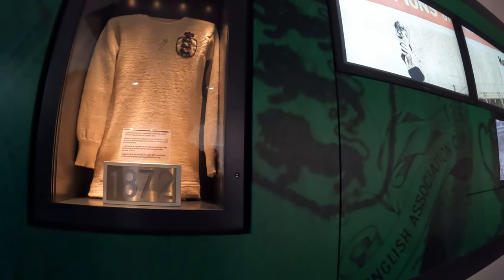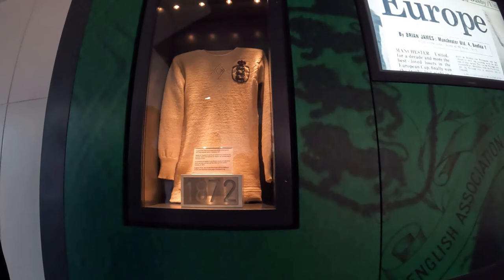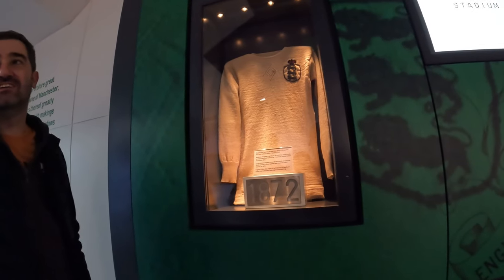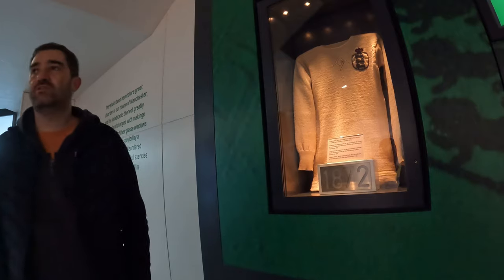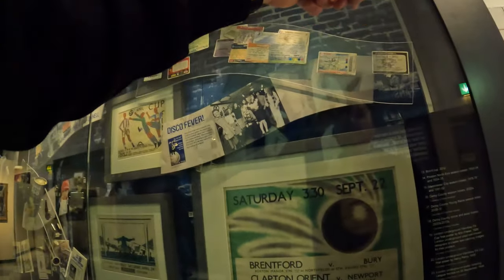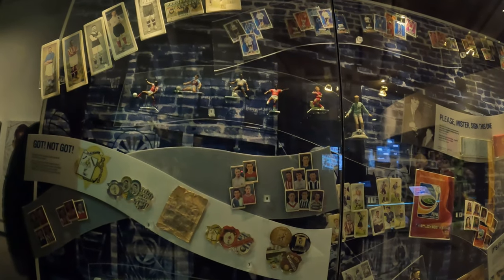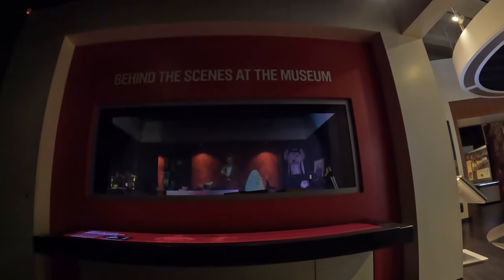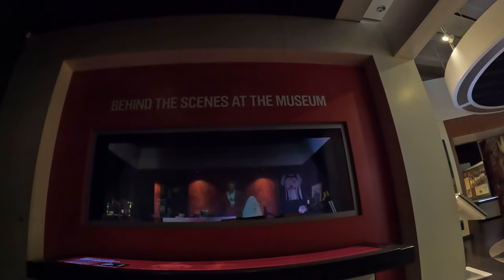National Football Museum using GoPro Hero 10 for the first time!